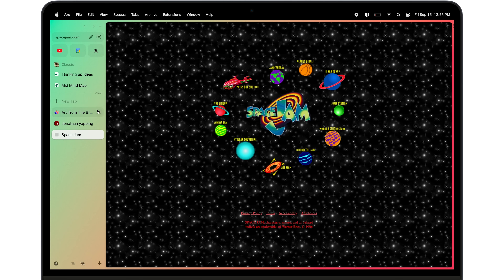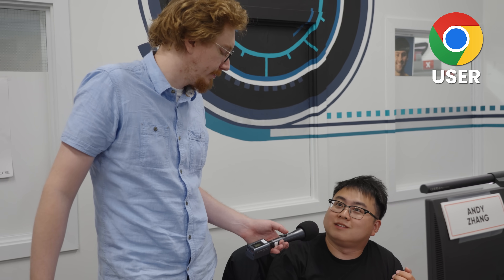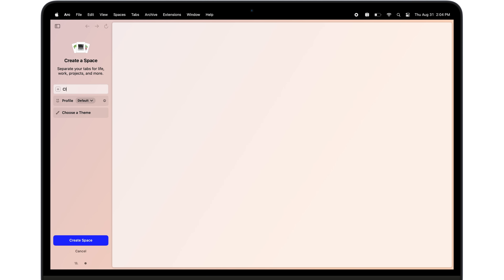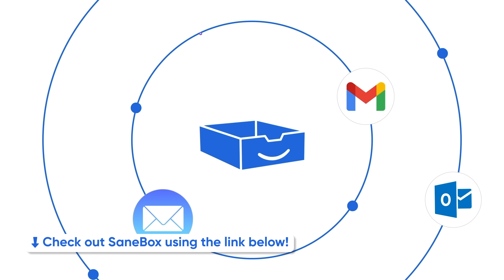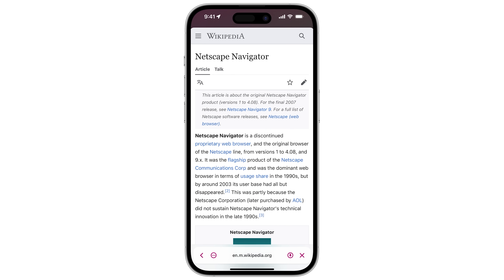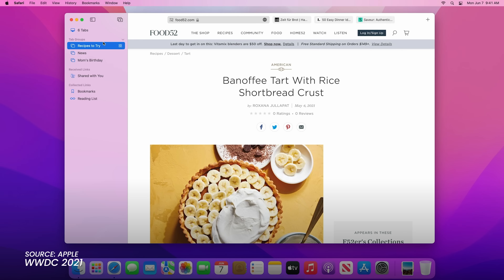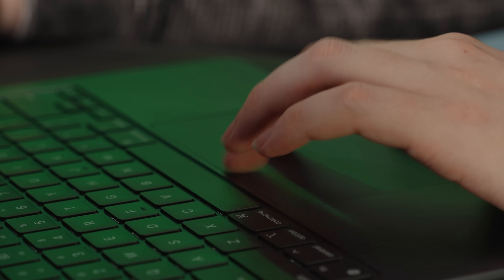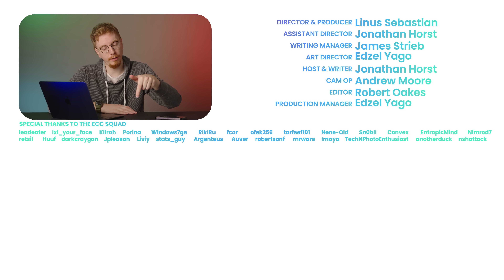Stop using Chrome!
Keep your Inbox organized! for a free 14 day trial and $25 off a paid subscription!

All (except one) of the Mac users in the LMG offices uses Chrome as their browser of choice. We made them try the latest browser Arc to see if they're missing out on something better?

CHAPTERS
0:00 Intro
0:28 I use different browsers, why everyone else doesn't
1:35 How Arc is different
3:17 Thanks Sanebox!
3:46 What they thought of it
4:20 There's a phone version too
5:22 Would people switch?
6:33 Two niggling problems